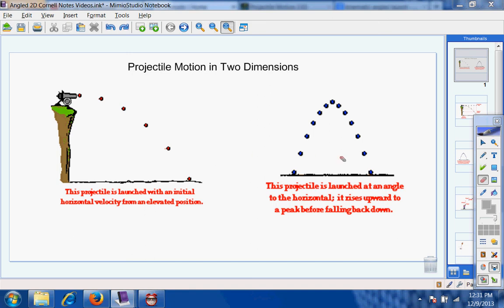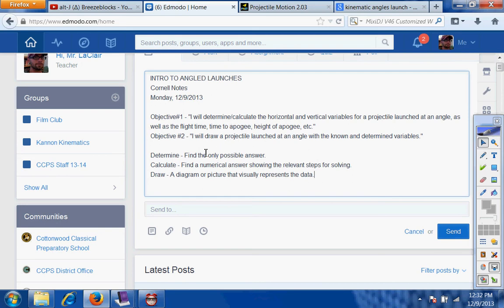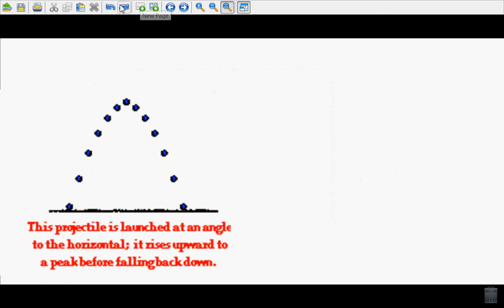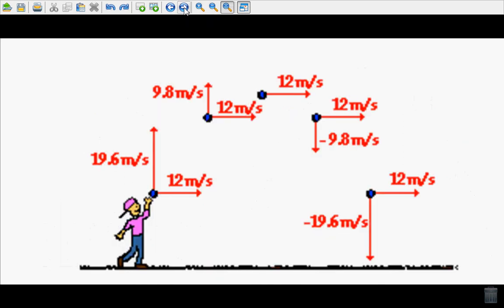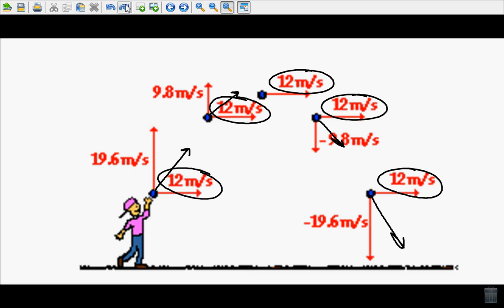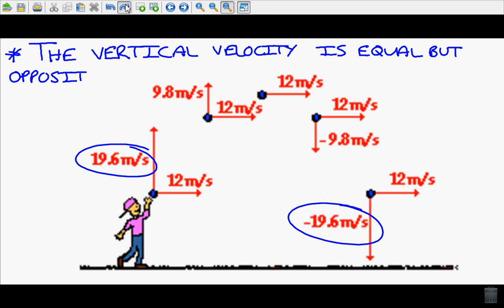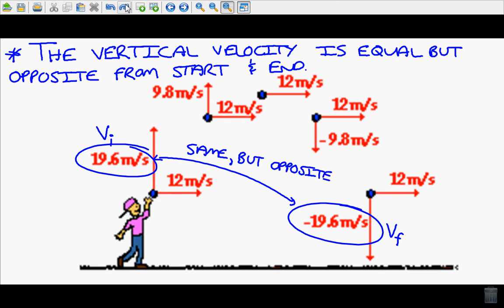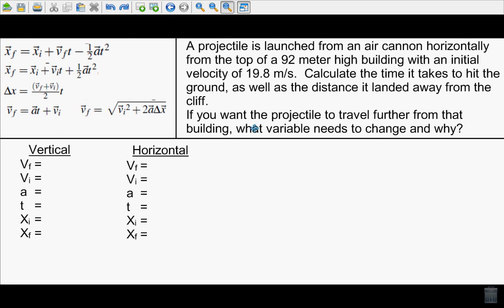Intro To Angled Launches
This video will introduce the concept of angles launches, and how it is made up of horizontal and vertical components.